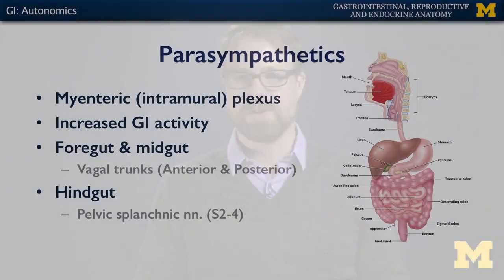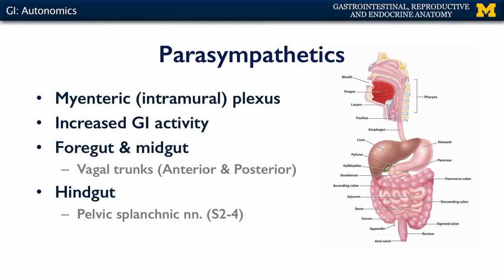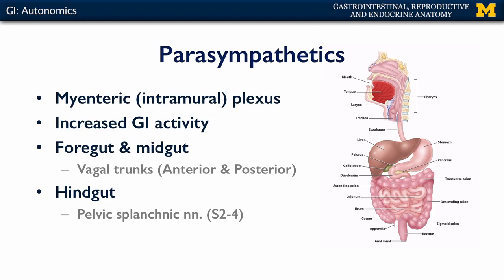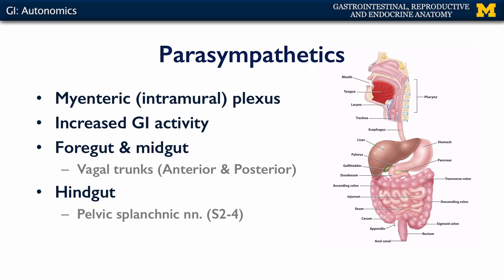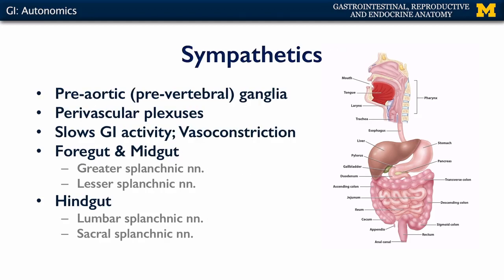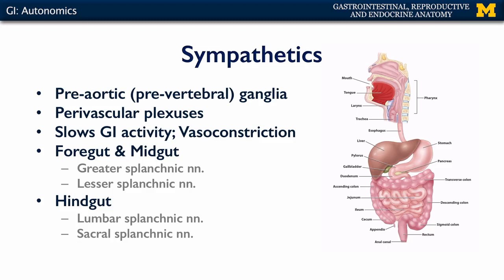GI: Autonomics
A short lecture by Dr. Glenn Fox introducing students to the autonomic nervous system in relation to the gastrointestinal system in the human body.